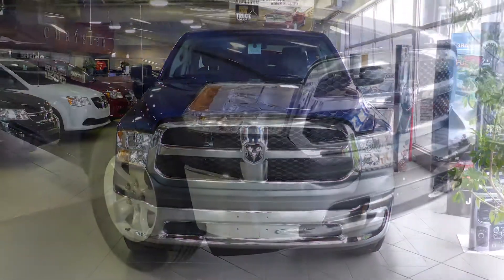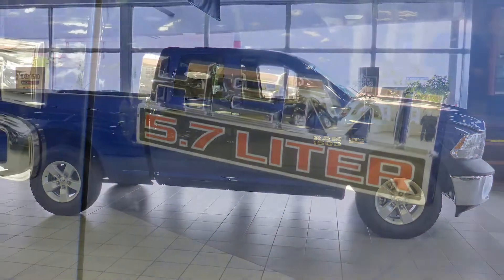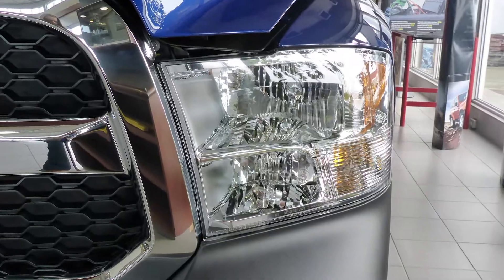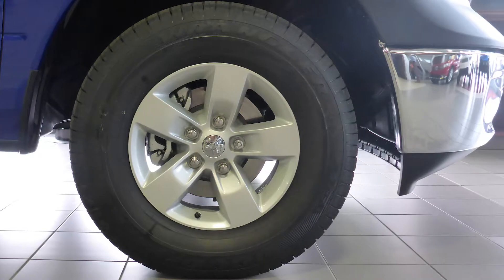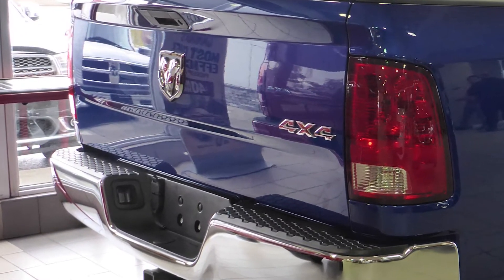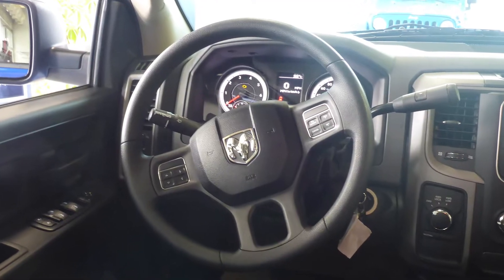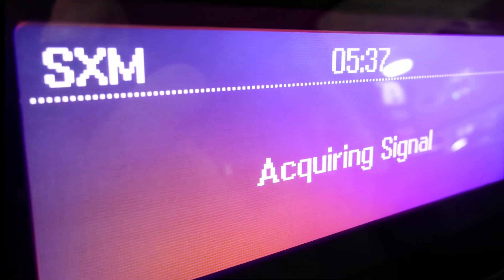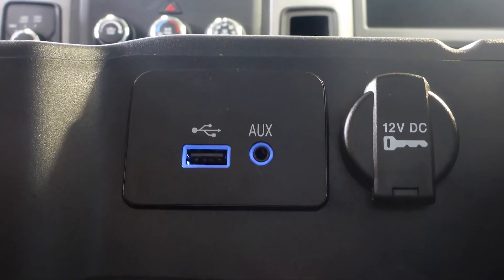2014 Ram 1500 SXT Quad Cab - Eastside Dodge - Calgary Alberta